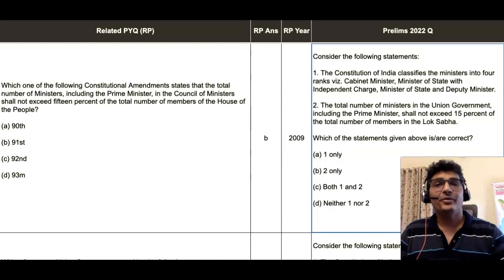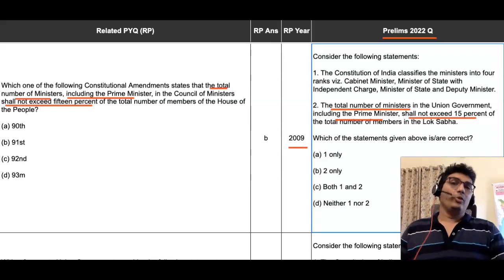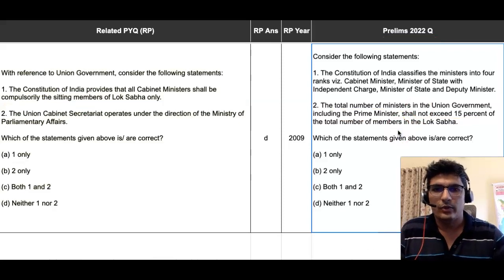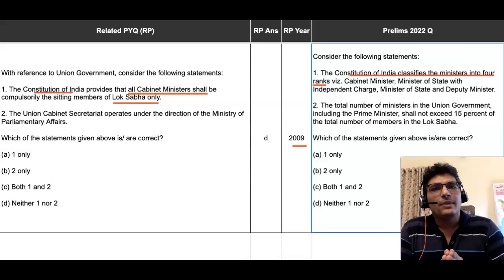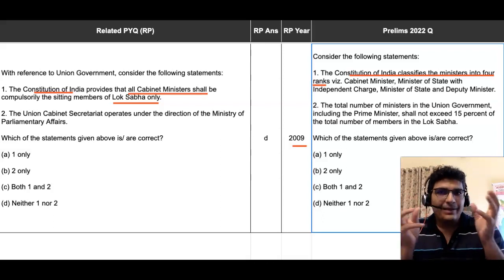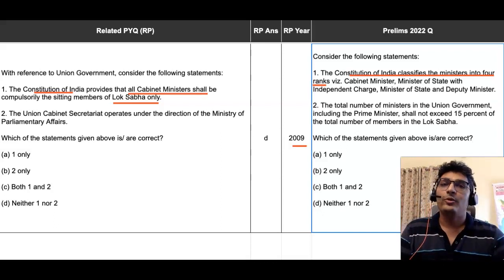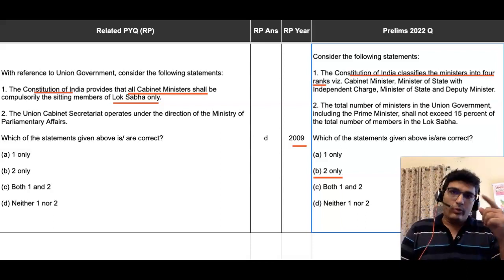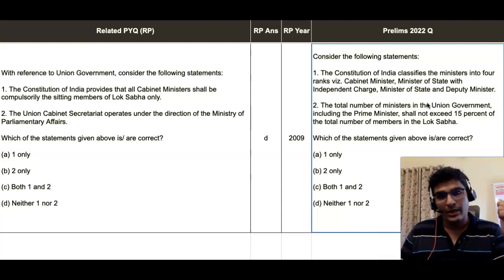UPSC CSE Prelims 2022 Repeat PYQ Analysis - 'MINISTERS RANKS' QUESTION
The video series highlights the various Qs of Prelims 2022 that were related to PYQs from 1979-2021.

Purchase the Prelims 2022 Repeat Qs Analysis PDF for Rs. DM me (@Mentor_RD) on telegram to get it.